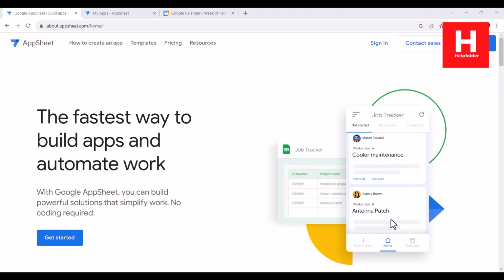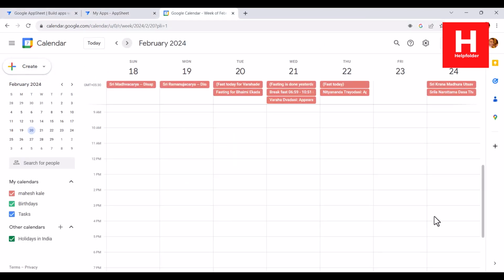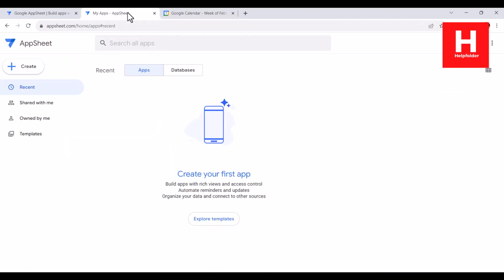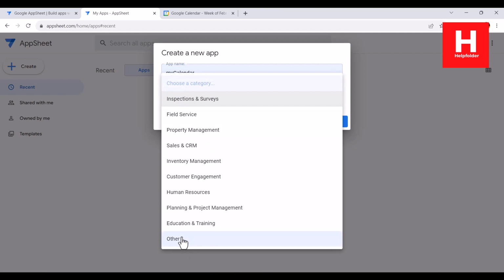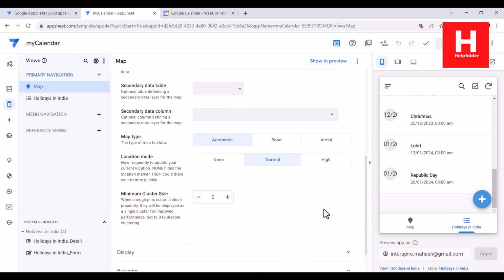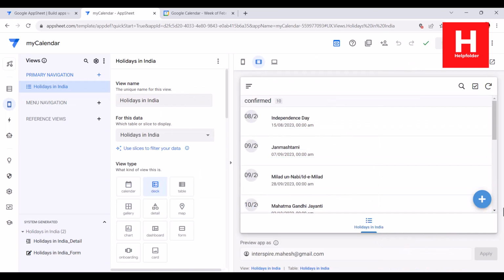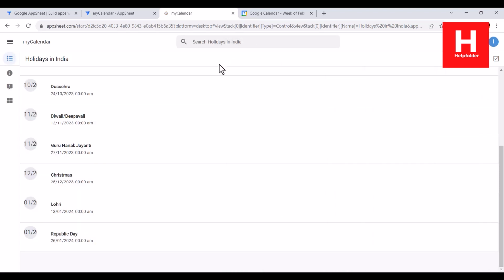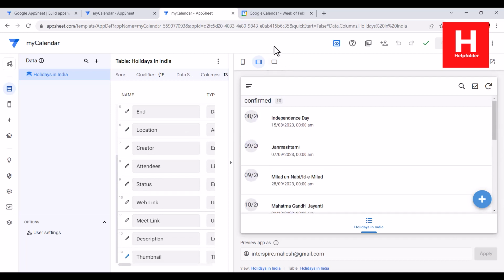Google AppSheet - Connect Google Calendar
Learn How to Connect Google Calendar using Google AppSheet.